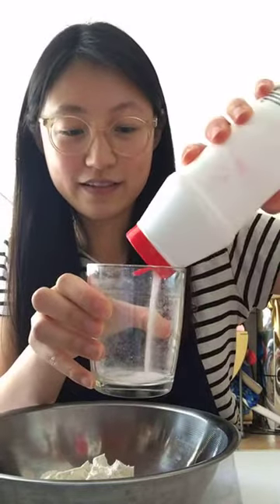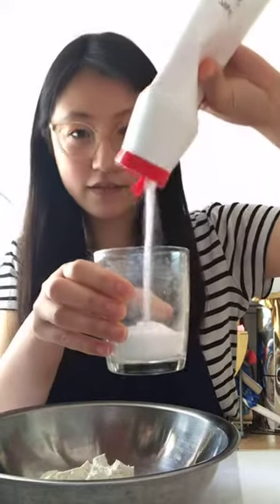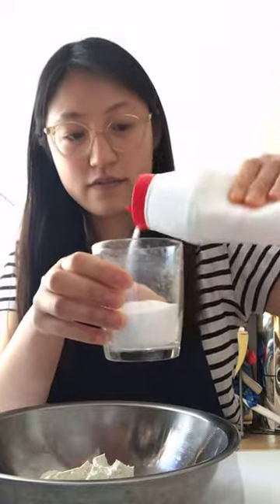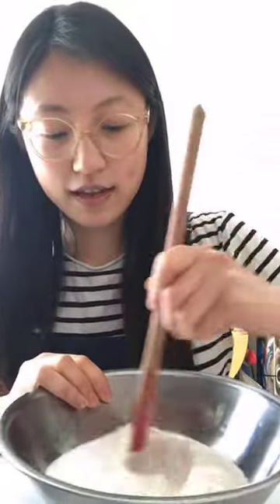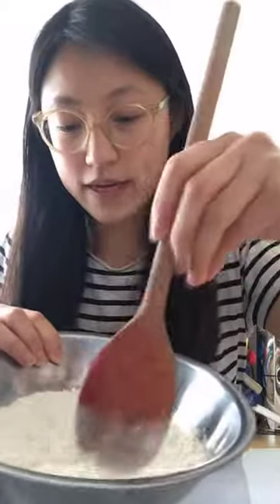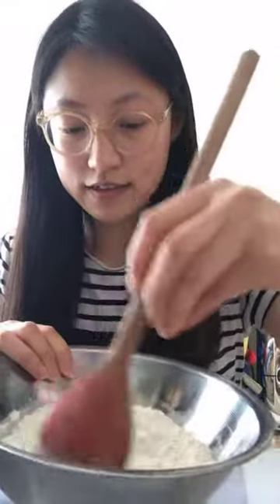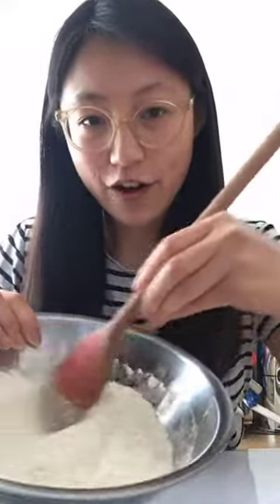Making Workshop: Squashing / Playdough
The first in our series of Live Making Workshops with artist, Amy Leung!

This afternoon, Amy explored our weekly MakeShiftStudio challenge: ‘Stack, Pile & Heap’ in the live hands-on making workshop, Squashing: Dough.

Amy took us through the playful process of making dough and then shared some making experiments of her own…

Make along with this recording, or download Amy’s making guide

We’d love to see what you create! You can share your results on Instagram by tagging @Hello_Towner in your photos and using MakeShiftStudio.